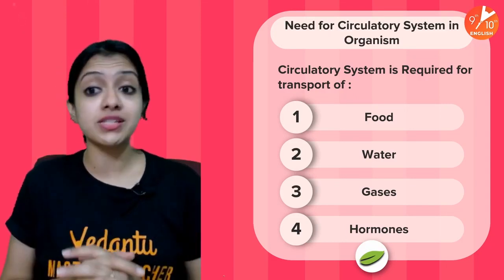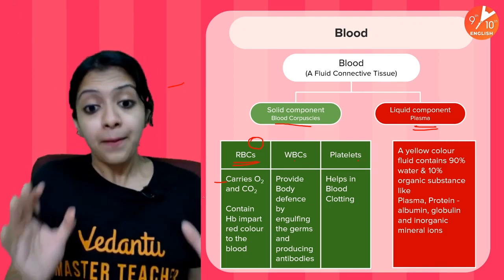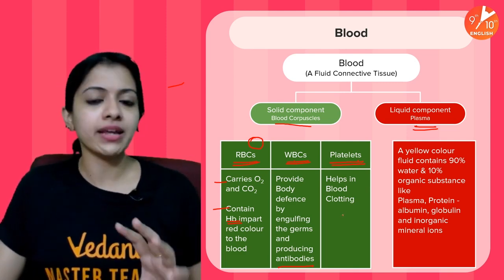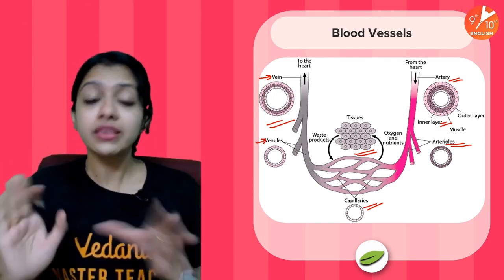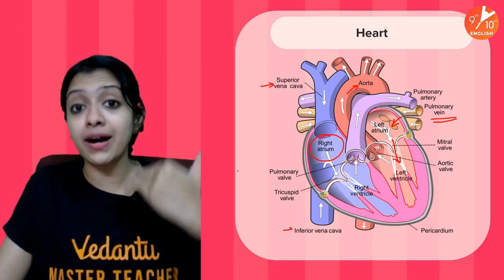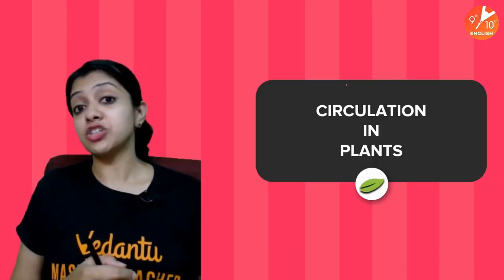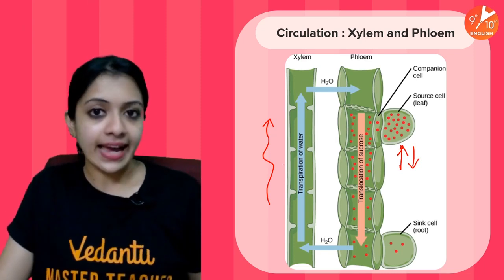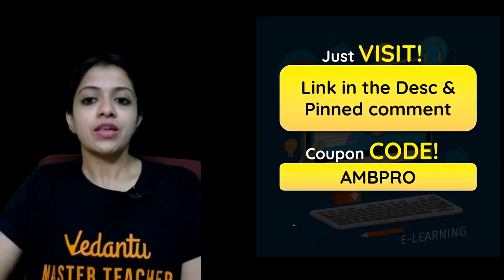Bio Bites in 15 Minutes L-3 | Circulation | CBSE Class 10 Biology | Ambika Ma'am | Vedantu 9 and 10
Bio Bites in 15 minutes | Circulation | CBSE 10 Biology | NCERT Solution | Vedantu9thand10thEnglish with your favorite Ambika Ma’am. Circulation Class 10 is one of the interesting sessions and it helps to get 100 marks in CBSE Class 10 Biology. In Vedantu, You can now watch today's session of Circulation Class 10 | Circulation Biology | Circulation in Human Body | Blood Circulation in Human Heart | Human Circulatory System Class 10 | Human Blood Circulation | Human Circulation | Class 10 Biology | Bio Bites.

The Vedantu online class will help you make a strategy to decode the concept, learn every detail of today’s topic Circulation Class 10 | Circulation Biology | Circulation in Human Body | Circulation | Blood Circulation in Human Body | Blood Circulation in Human Heart | Blood Circulation in Heart | Blood Circulation | Human Circulatory System Class 10 Notes | Human Heart Circulation | Human Blood Circulation | Human Circulation | Class 10 Biology | Bio Bites | Bio Bite.

✔📚 Topics Covered in this Session:
♦ Bio Bites in 15 minutes | Circulation
♦ Circulation Class 10
♦ CBSE Class 10 Science Chapter
♦ Class 10 Biology CBSE
♦ Circulation CBSE Class 10 Bio
♦ NCERT Solution for Class 10 Biology

We hope your visit to Vedantu 9th & 10th English “Bio Bites in 15 minutes | Circulation | CBSE 10 Biology” brings you a greater love ❤️ of Class 10.

🎯 Let us know your doubts and what you think 🤔 about today’s topic “Bio Bites in 15 minutes | Circulation | CBSE 10 Biology”, please comment in the below 👇 section, we will respond and solve your doubt ASAP.

Thanks for your support in the “Bio Bites in 15 minutes | Circulation CBSE 10 Biology” session Vedans!! See you in the next surprising session.